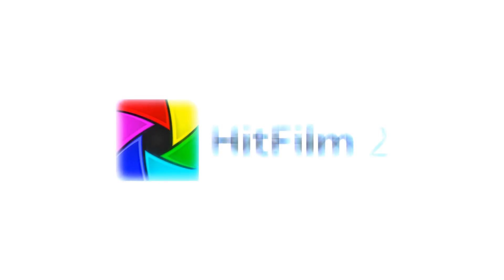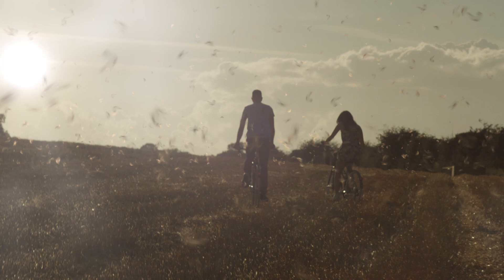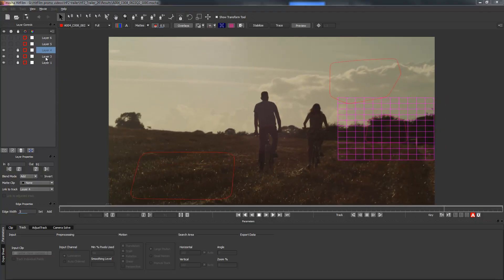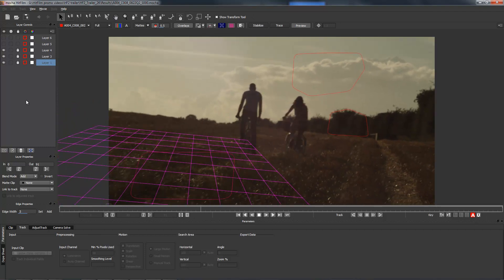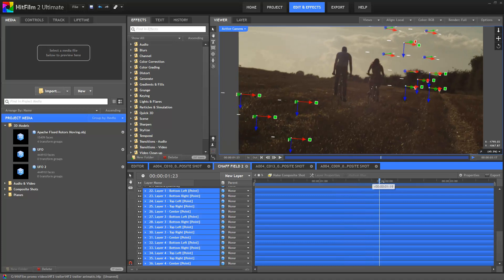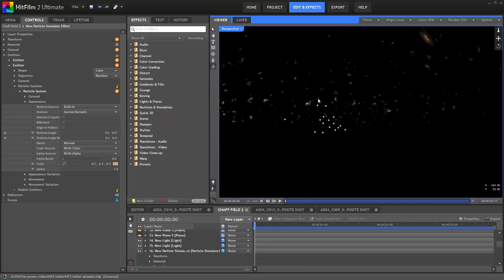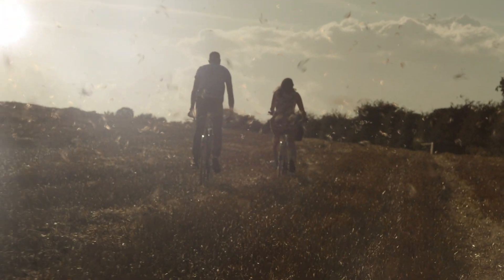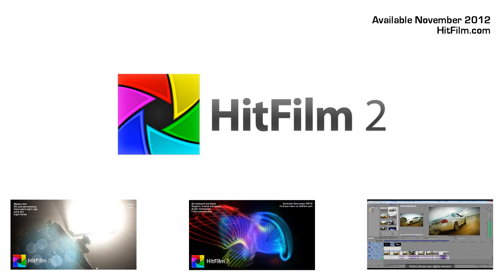Introducing mocha HitFilm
HitFilm 2 is out November 2012.

HitFilm 2 Ultimate includes mocha HitFilm from Imagineer Systems for planar tracking and 3D camera solving. This video shows a work-in-progress shot created for the upcoming HitFilm 2 trailer.